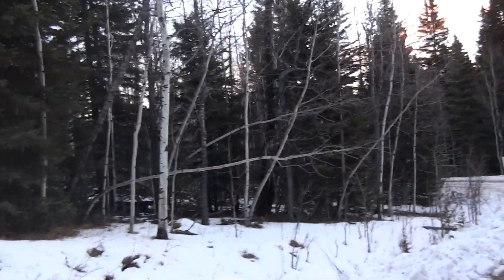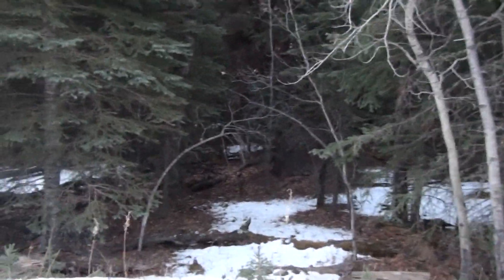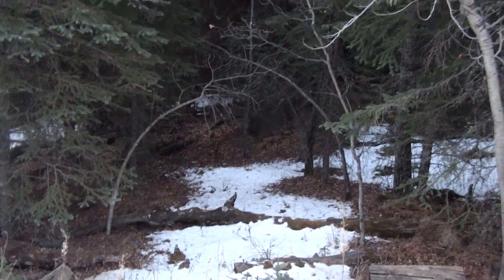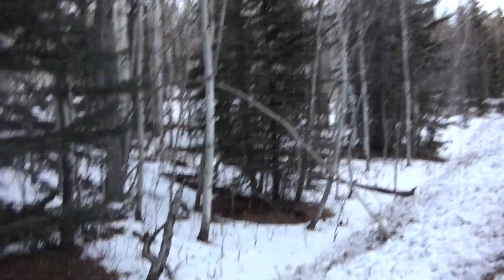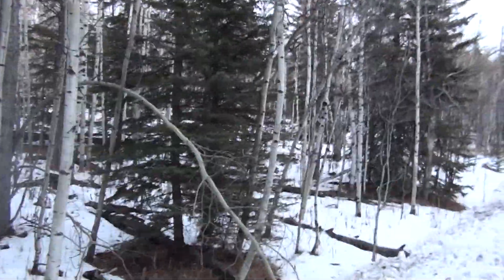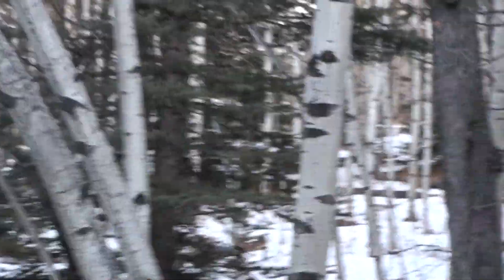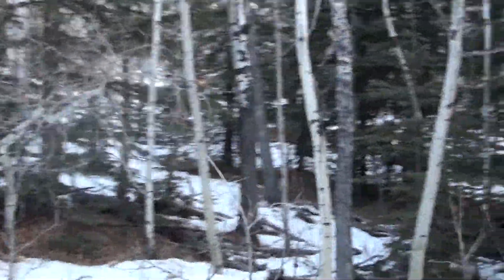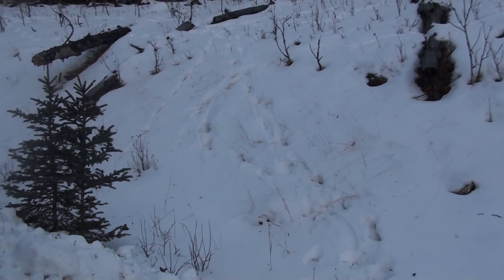Bigfoot Territory:Tree Arches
This is an area I pass every time I head up to my research area.I thought I'd stop this time and record some of the tree arches.
This particular area has a concentration of tree arches facing in various directions.
I believe they are naturally occurring but I'm not 100% certain.Next time I'll go further in and record more of the arches.
It was windy so I cut the video short.